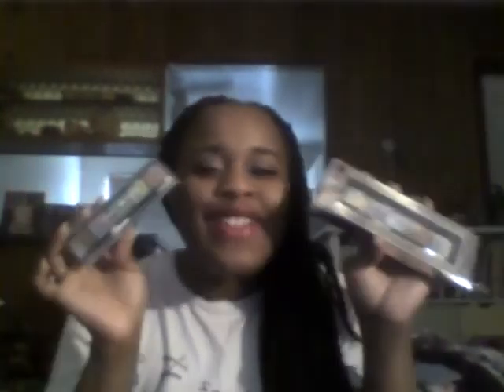***GIVEAWAY CLOSED NO WINNER!!**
THUMBS UP if you like this video and want more giveaways :)

ITEMS:
2 Hard Candy Eye Shadow Palettes

YouTube RULES:
COMMENT your username
SUBS